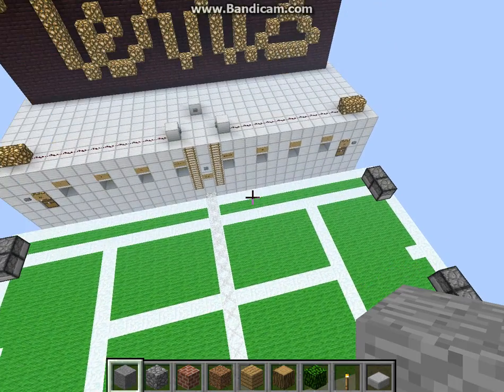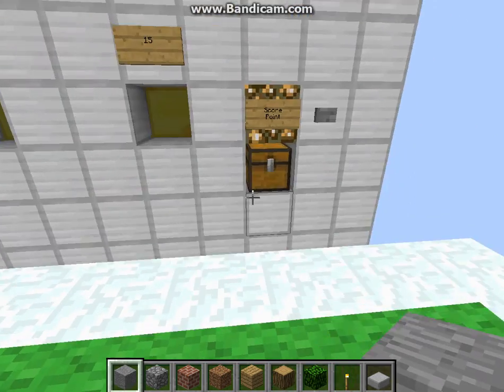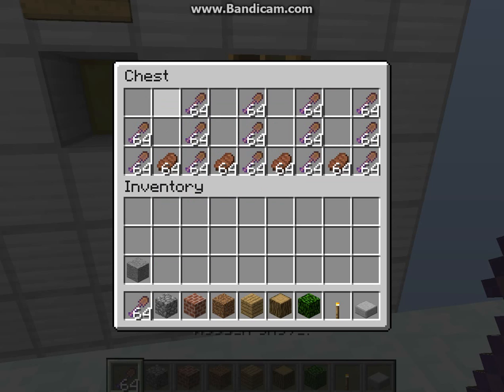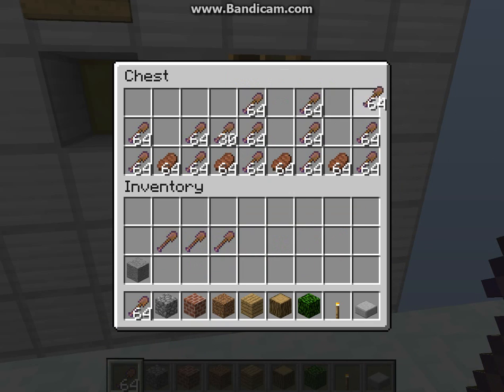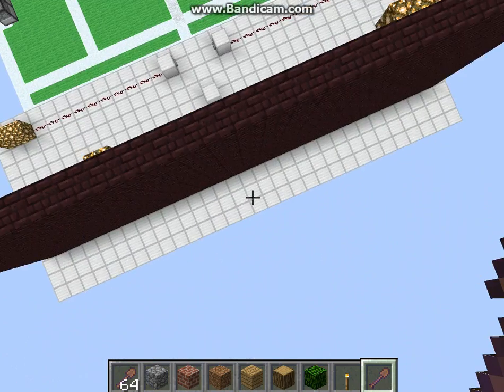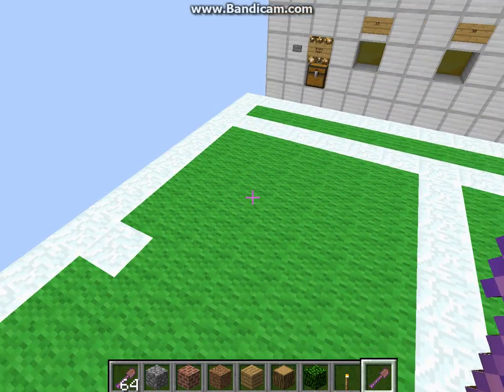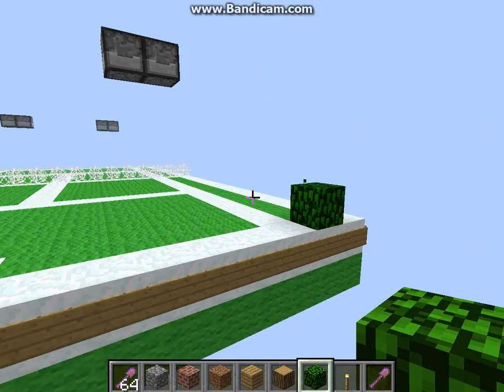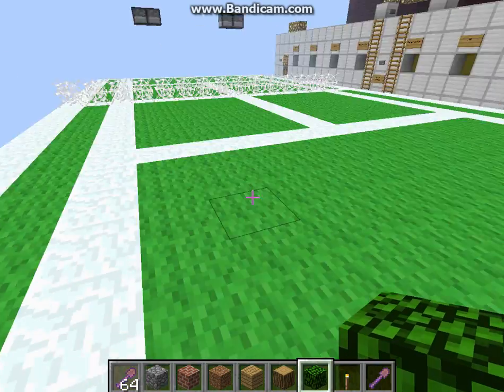minecraft tennis (map by stethbling) download